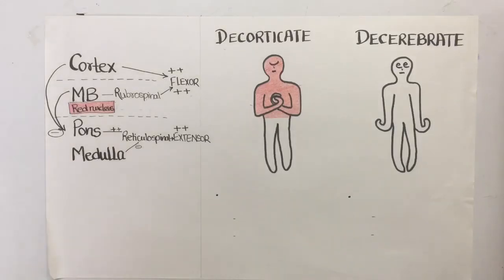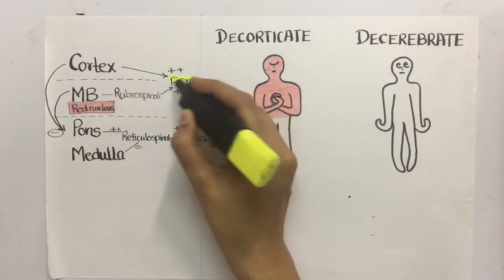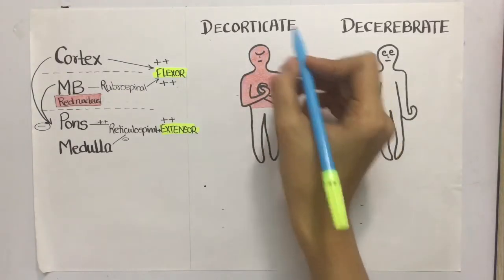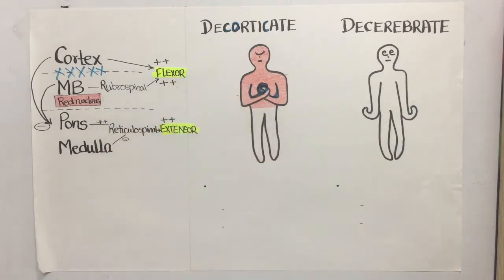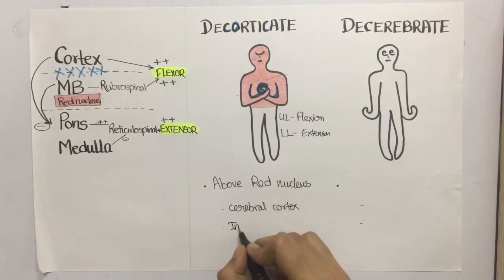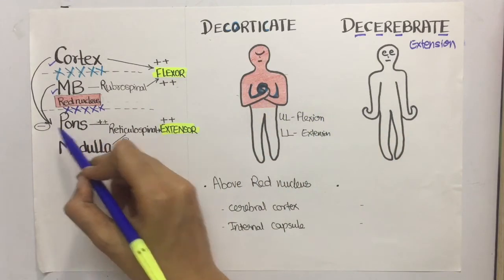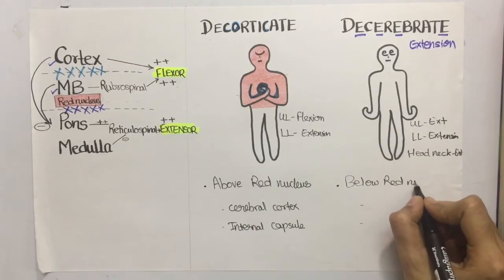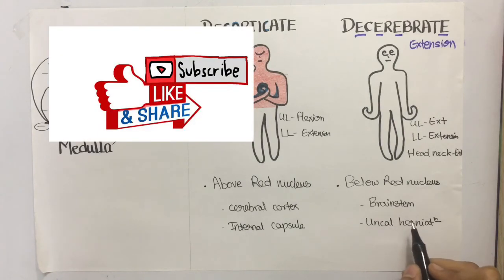DECORTICATE vs DECEREBRATE | Mnemonic | Pathophysiology simplified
Glasgow coma scale